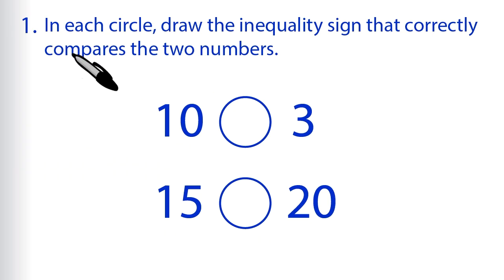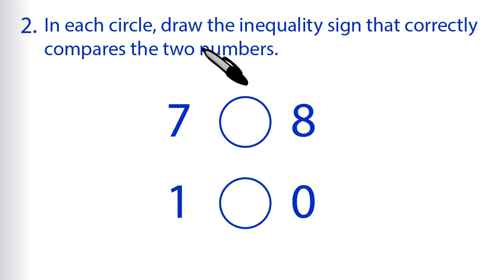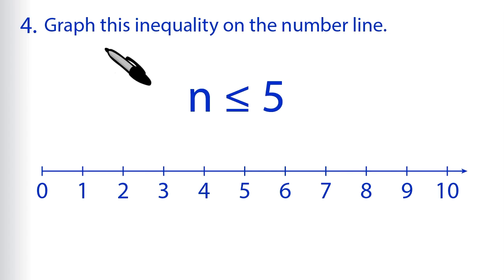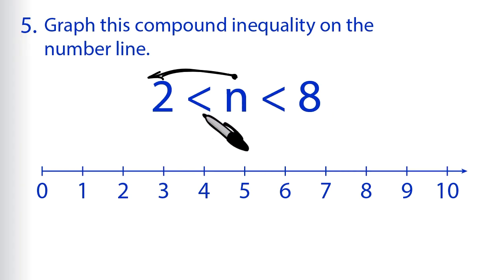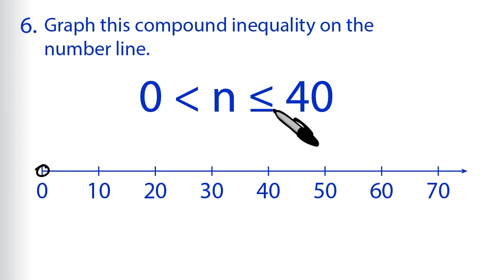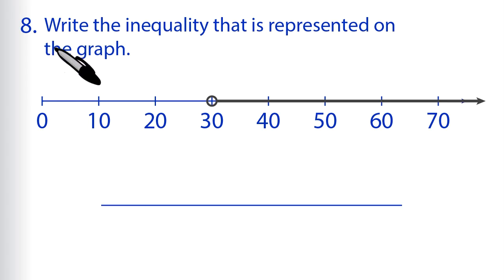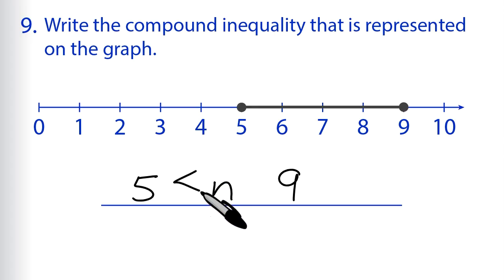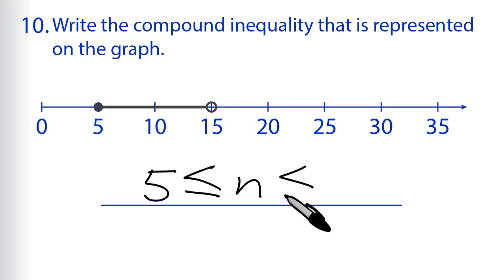Math Antics Exercise Video 5: Basic Inequalities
This video shows how to do the exercises from the Inequalities video.

Video Publish Date: January 24, 2022 (YouTube)

Note: The open part of the greater-than/less-than sign always has to be facing the bigger number for a statement to be true.